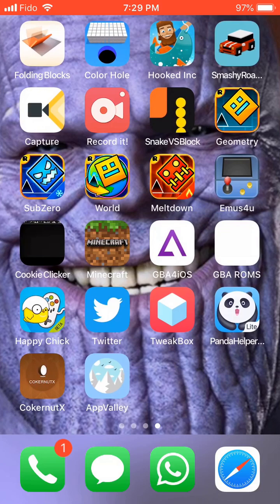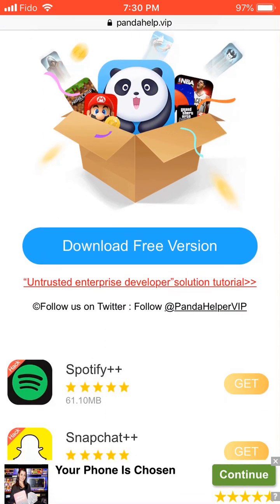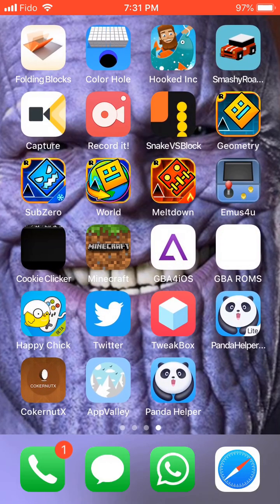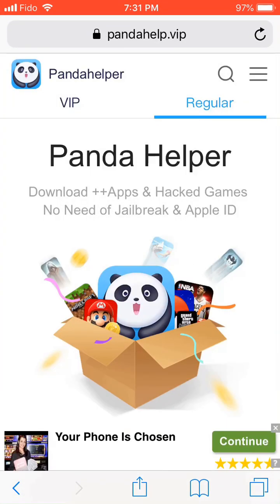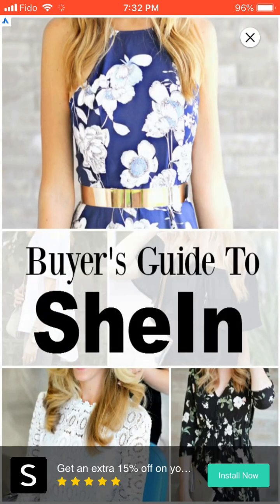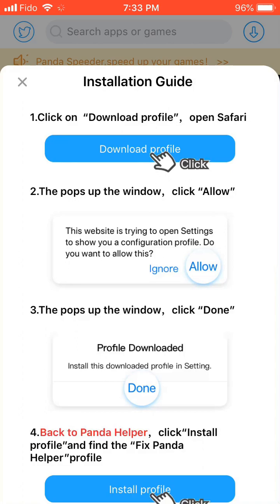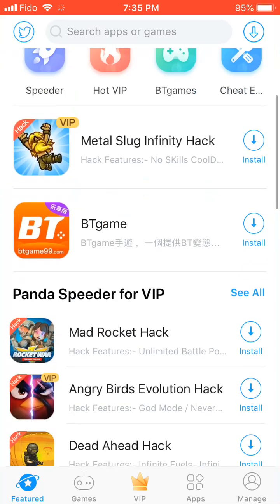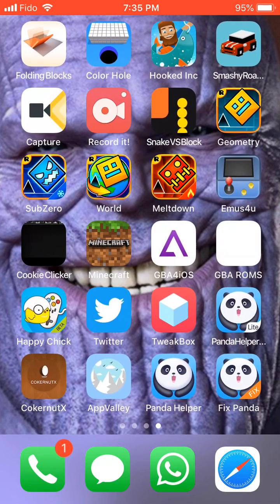(New 2022) HOW TO DOWNLOAD PANDA HELPER (Regular Version IOS)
This is a 2021 tutorial on how to download panda Helper!